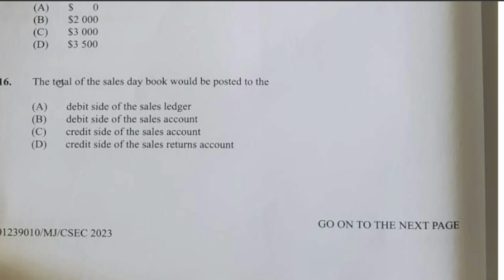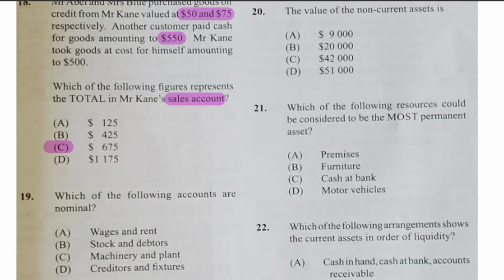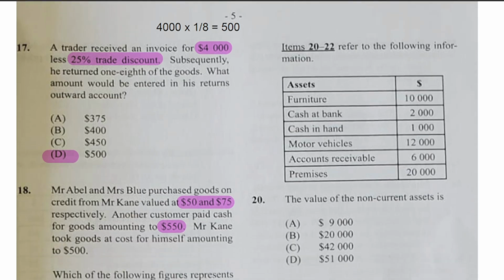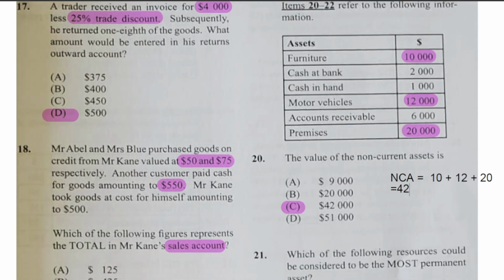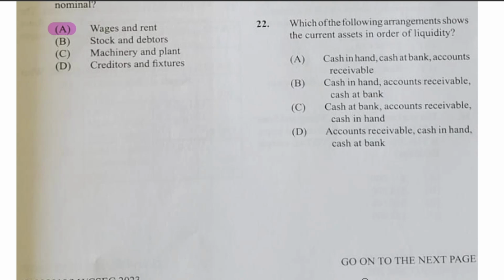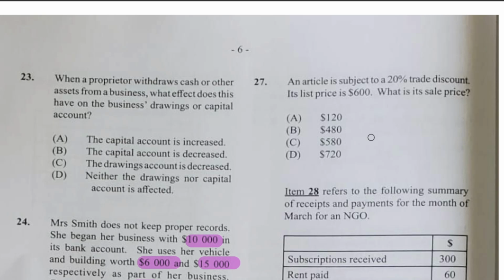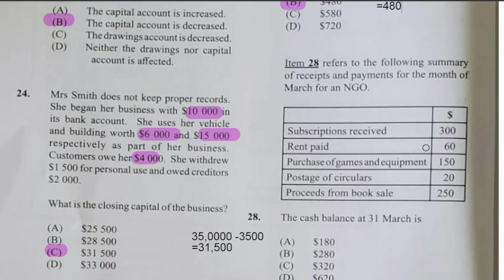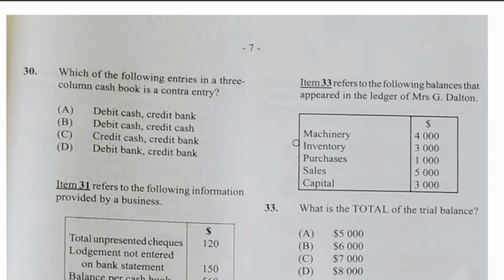PART 2 Principles of Accounts Paper 1, 2023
Principles of Accounts (POA) Paper 1, 2023